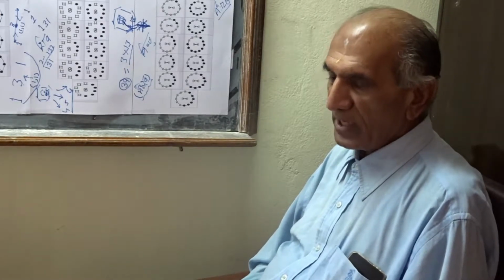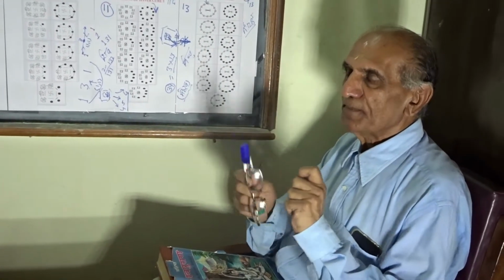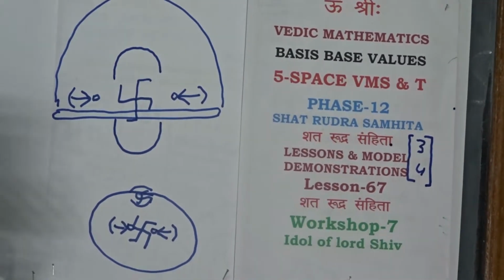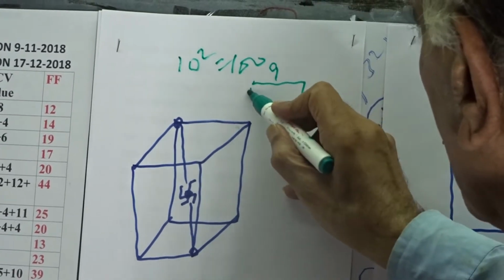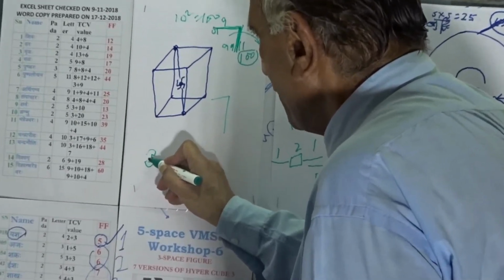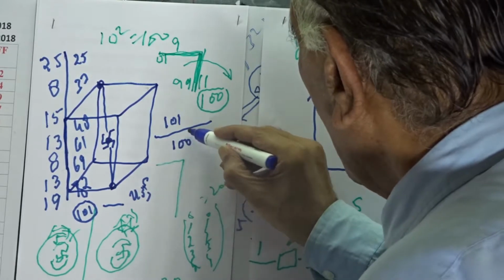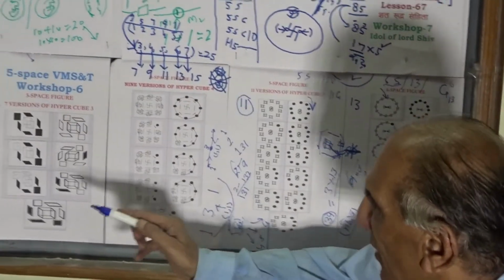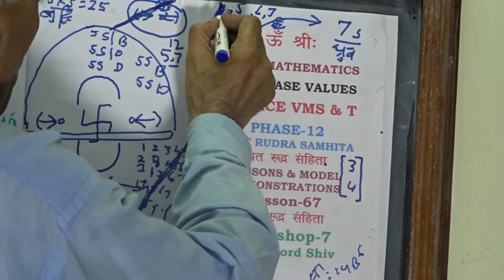Vedic Mathematics basis base lesson - 67 | Dr. S.K. KAPOOR